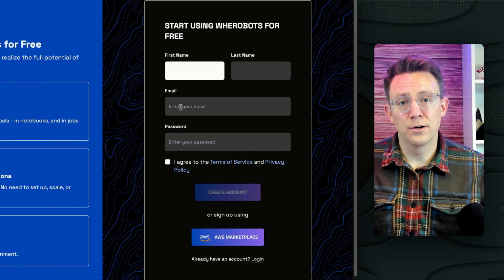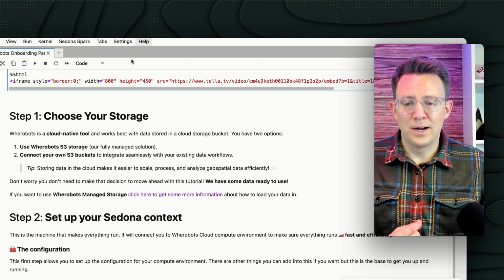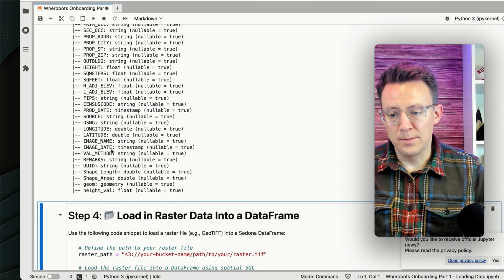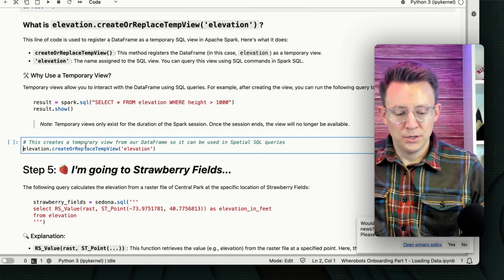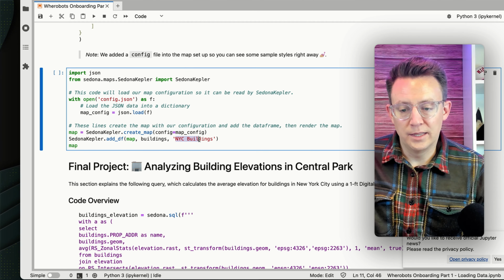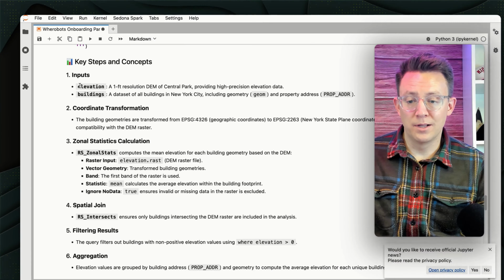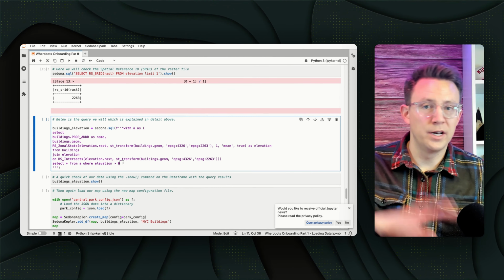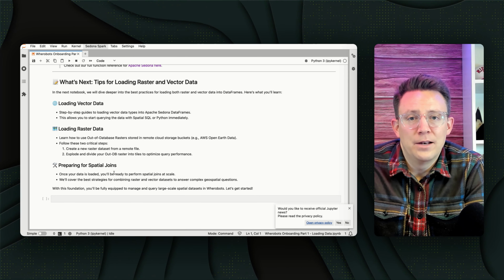Geospatial Python: Raster and vector data loading in Apache Sedona [Tutorial]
In this video, we introduce you to the Wherobots platform, kicking off a series of tutorials designed to familiarize you with its powerful tools and capabilities. Whether you're exploring this video on YouTube or embedded within our notebook environment, this guide ensures you’re set up for success.

What You'll Learn:

- An overview of the Wherobots Cloud platform.
- How to navigate the series of notebooks designed for onboarding.
- Essential steps to get started and maximize the platform’s potential.

- New users looking to learn the basics of Whereabouts Cloud.
- Professionals exploring geospatial tools for scalable data integration and analysis.
- Developers and analysts eager to harness the power of modern geospatial technologies.

💡 Next Steps:

If you’re watching on YouTube, visit the platform to dive into the interactive notebooks.

Already on the platform? Awesome! Follow along to enhance your learning experience.